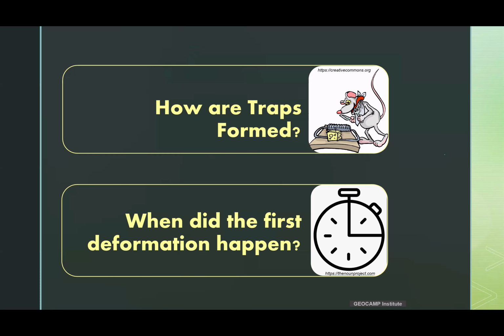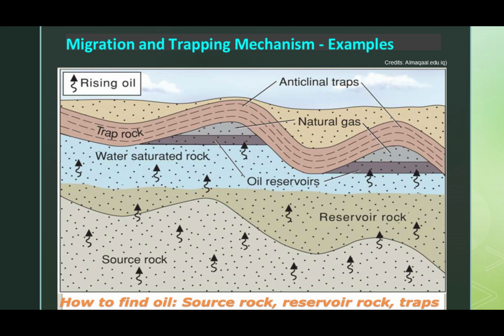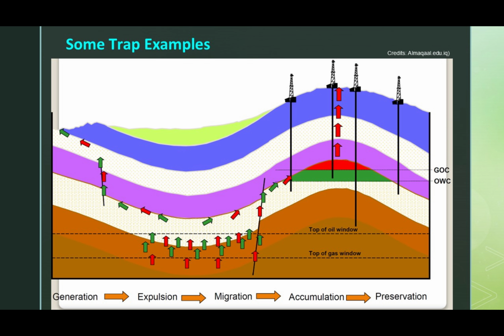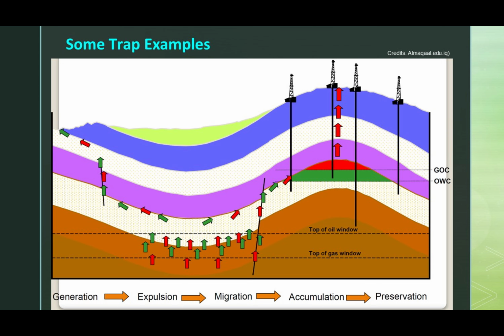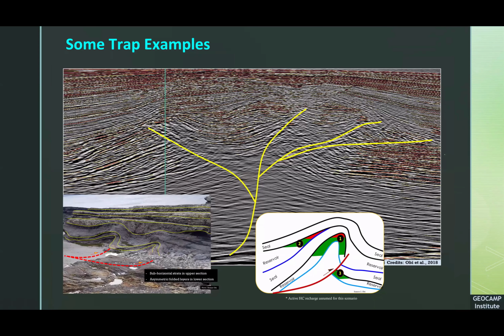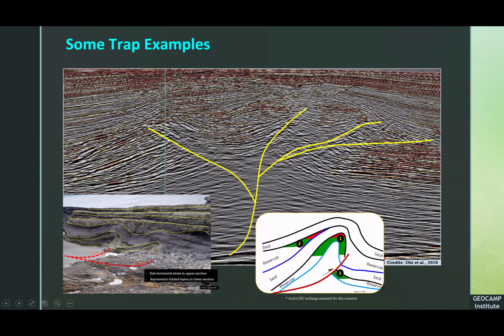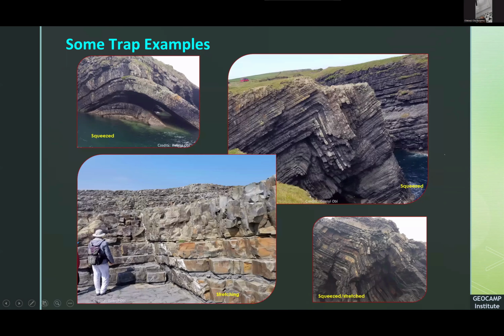Hydrocarbon Systems for Engineers Pt6: Traps